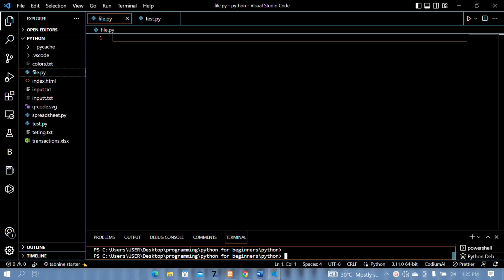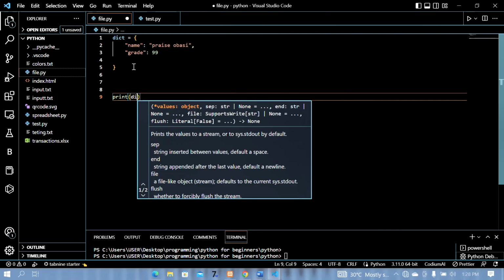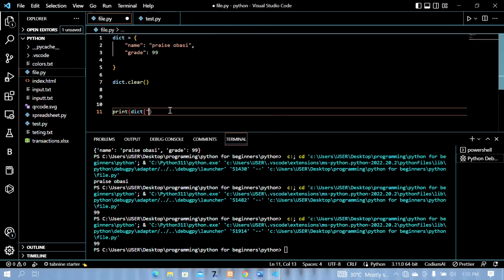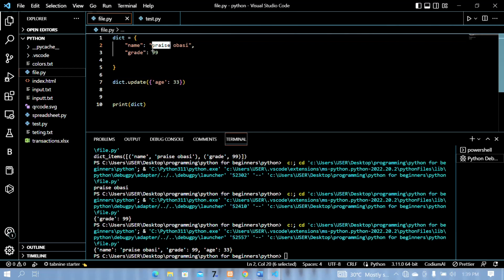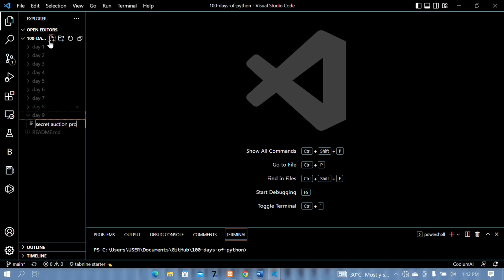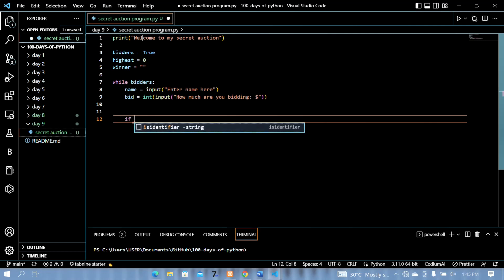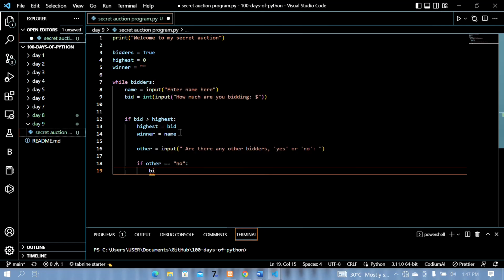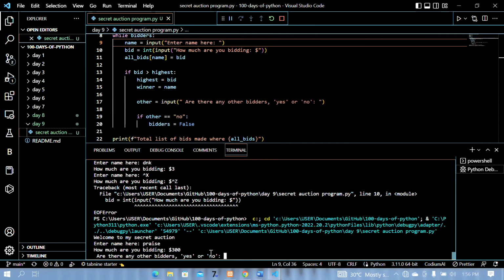python dictionaries| 100 days of Python| day 9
everything you need to know about python dictionaries